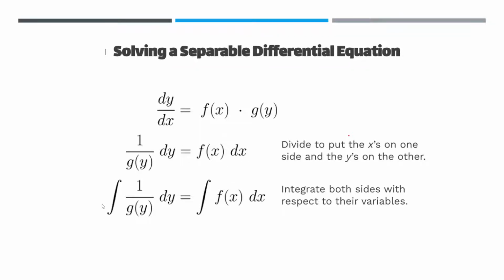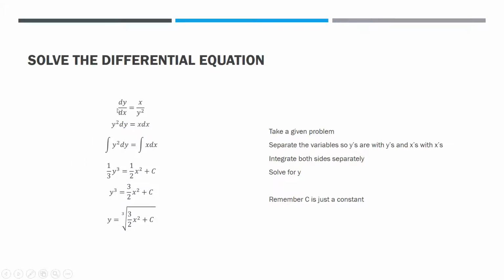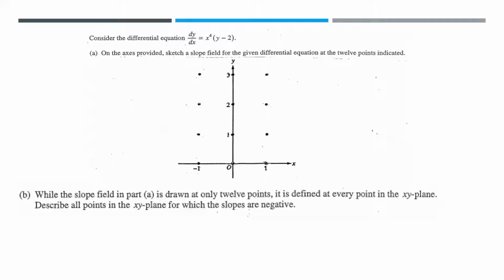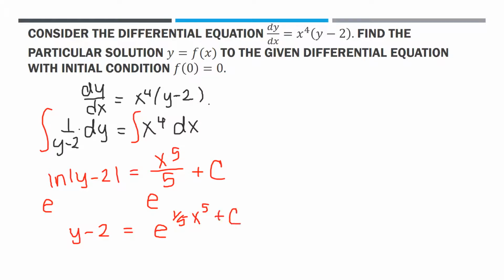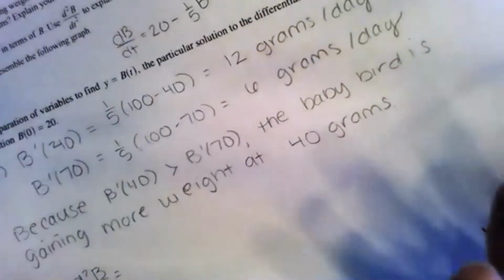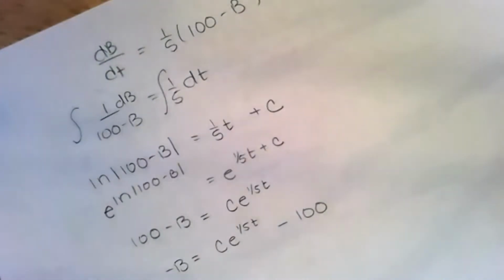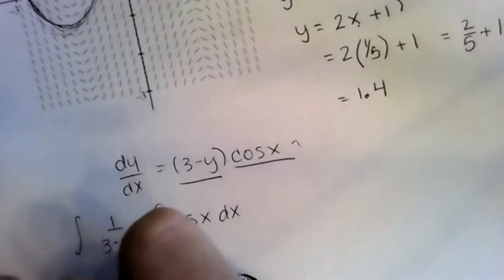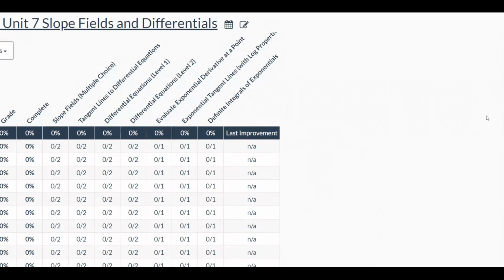Unit 7 Review (no audio til minute 4 sorry!)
For some reason the audio for minutes 1 to 4 didn't record. It works fine after that !